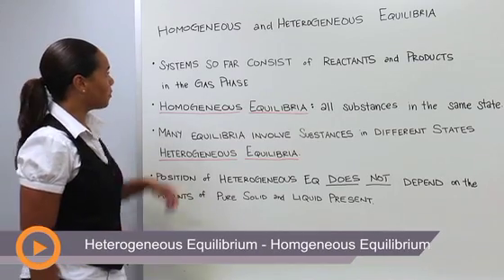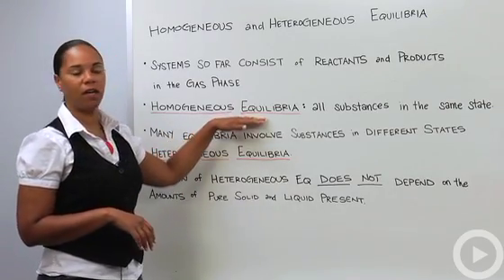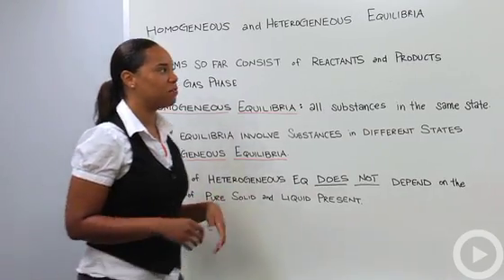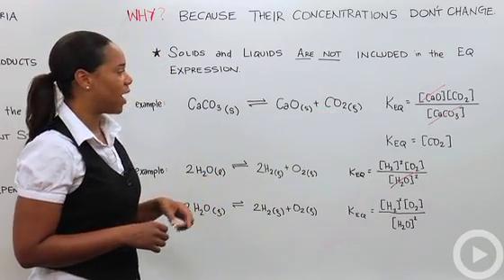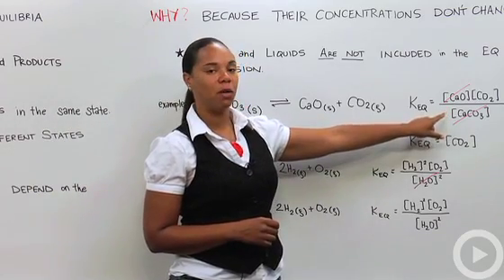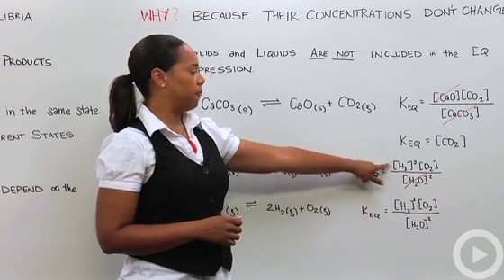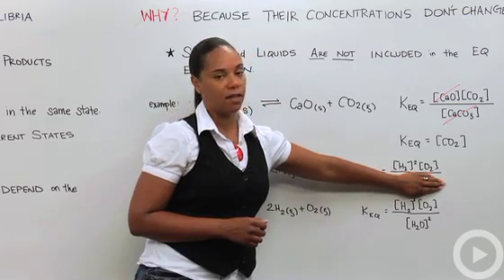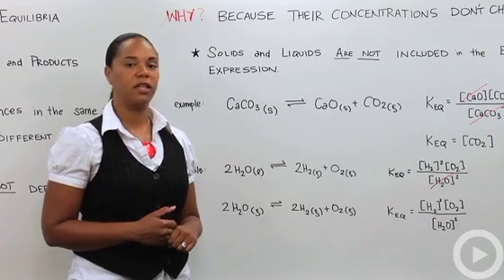Heterogeneous Equilibrium - Homogeneous Equilibrium